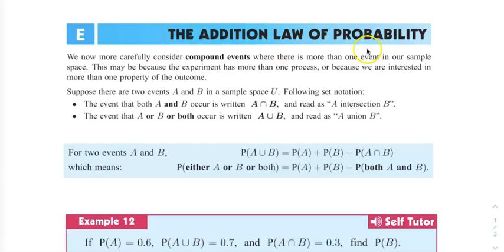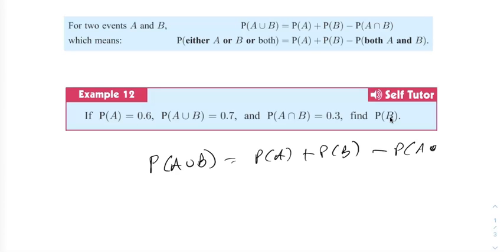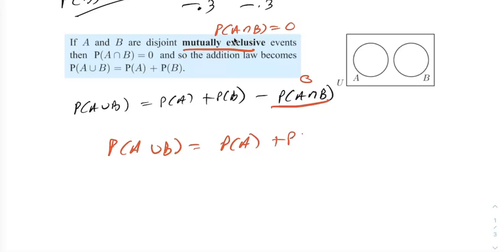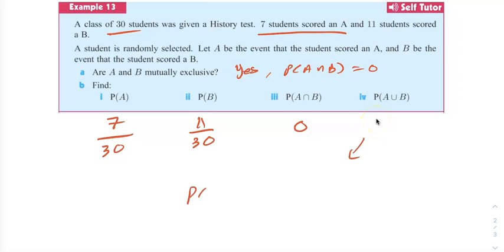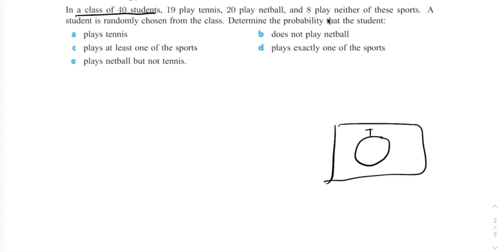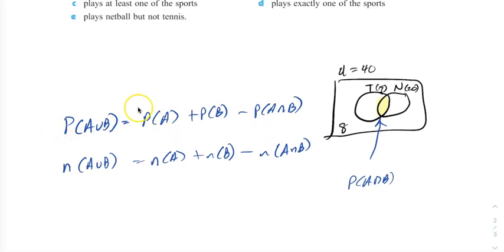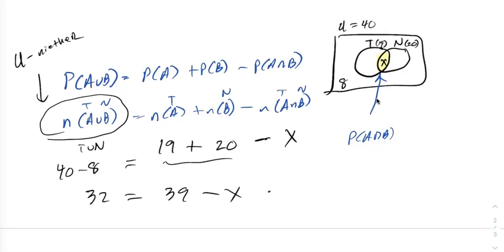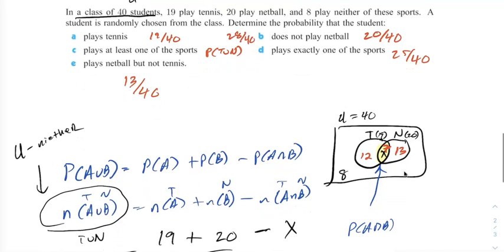IB The Addition Law of Probability